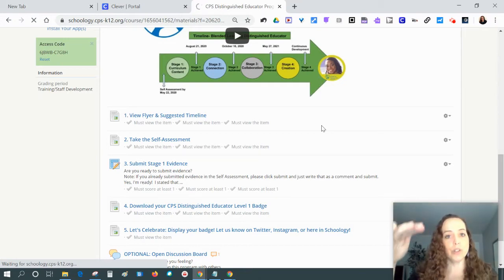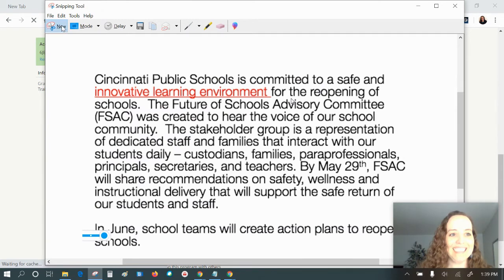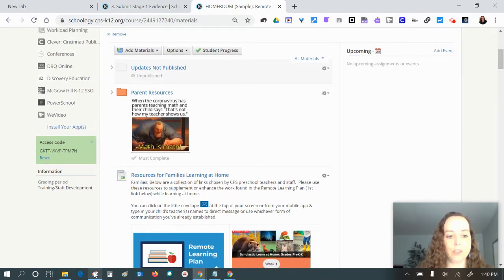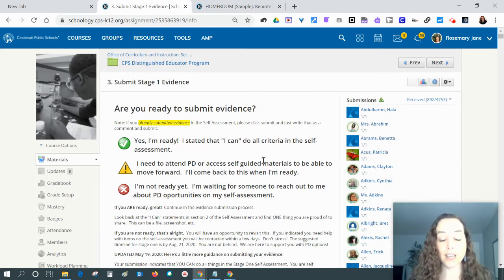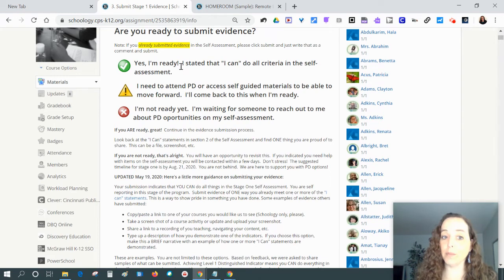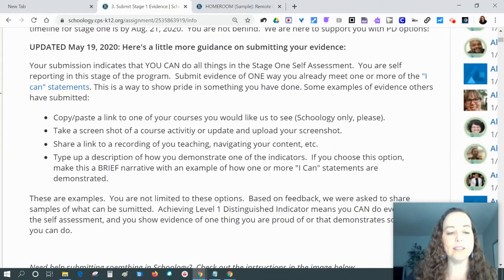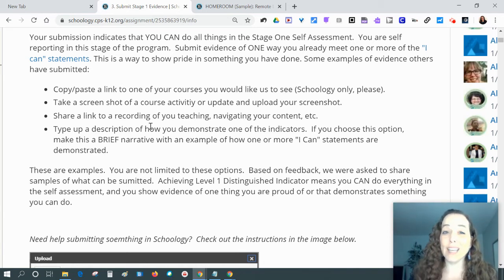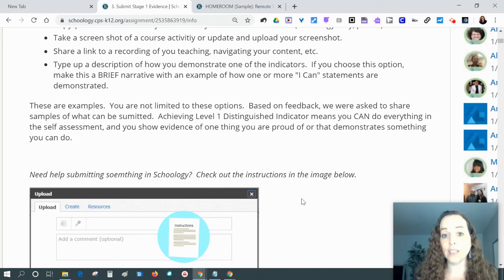Stage 1: I can Statements - How to Submit Evidence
Featured Level 1 Distinguished Educator: Rachel Rone, Silverton School.  Click "Show More" for more info and links to more support guides.

This is a quick tidbit video to support you in achiving some of the "I Can" statements in stage 1 of Blended Learning Support.  You are on your way to earning your Level 1 Distinguished Educator Badge!

In this video here's a QUICK view of:
- How to access the program and submit your evidence, when ready.
- How to take a screenshot (using Snipping Tool) or how copy/paste your course link
Supports have been added to the "Submit Evidence" portion of the CPS Distinguished Educator, including some examples of evidence people have submitted.  Please check back in the folder in the Office of Curriculum & Instruction Course on Schoology for the most up-to-date information on the program.  We are here for YOU!